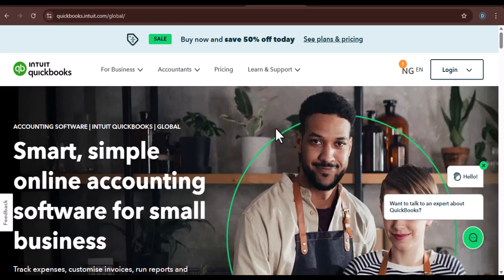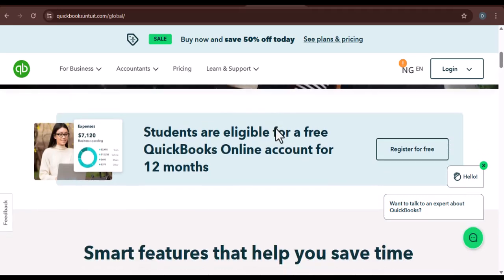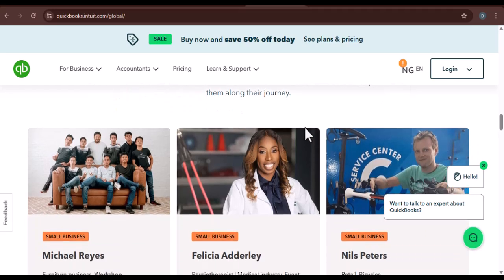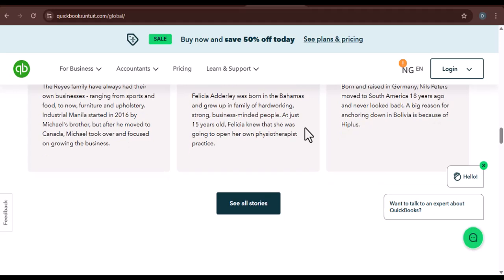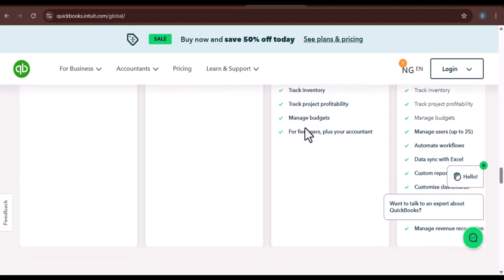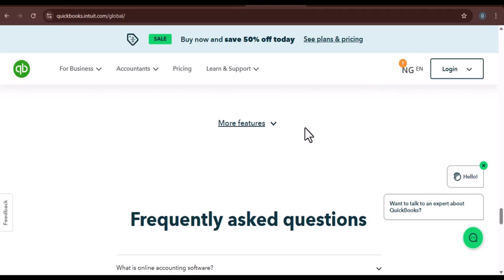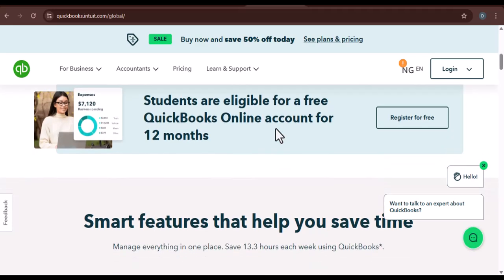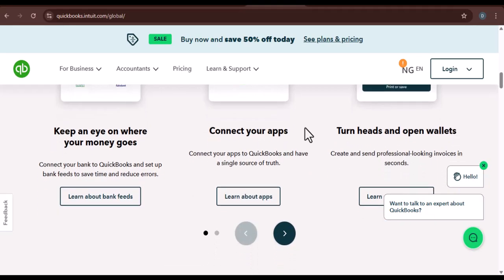How to schedule reports in QuickBooks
In this video, you will learn about How to schedule reports in QuickBooks

9 YouTube Channel Ideas to Help You Choose Your Own

✅IGNORE THIS
Related Search: